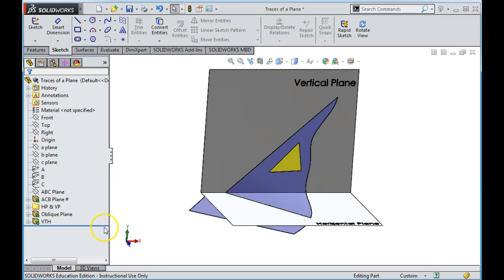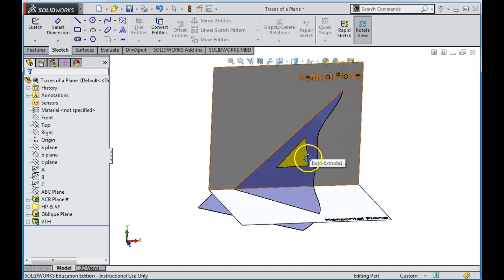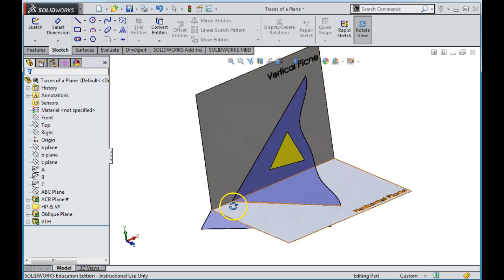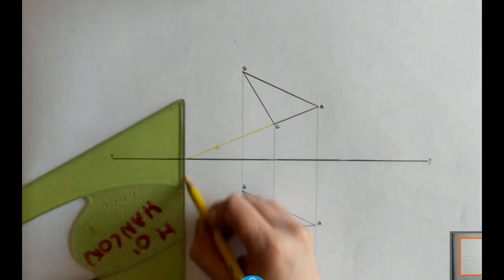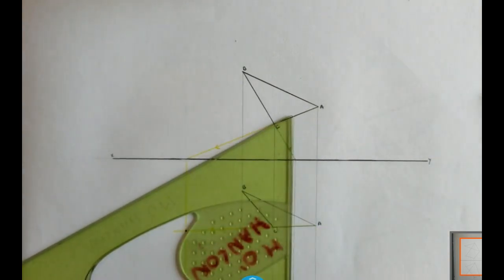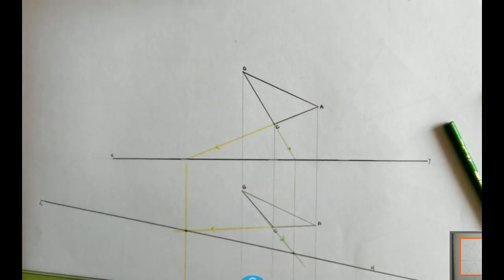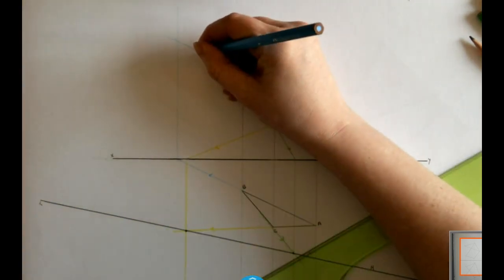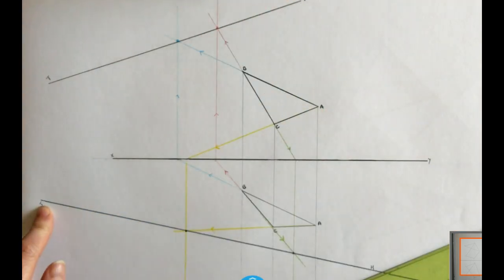DCG: Planes - Traces of a Plane (not cutting the xy line)